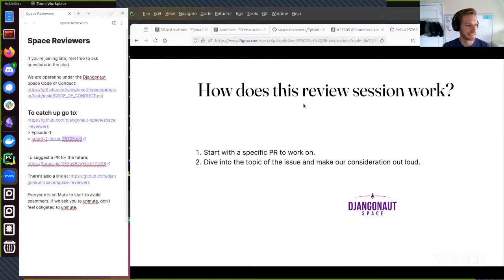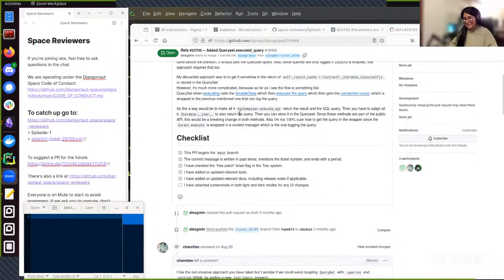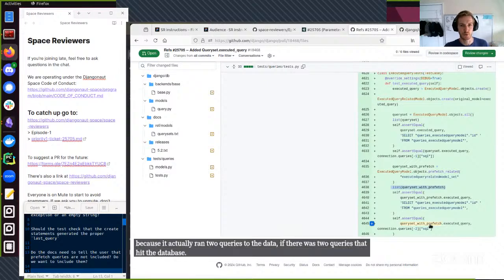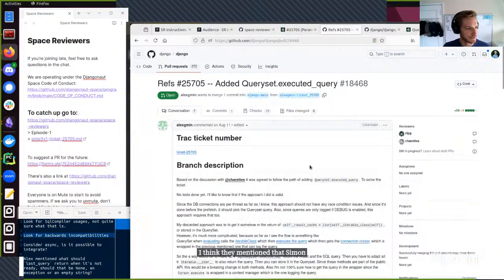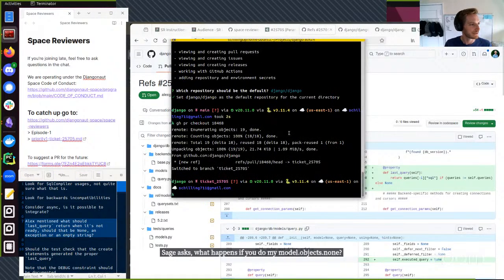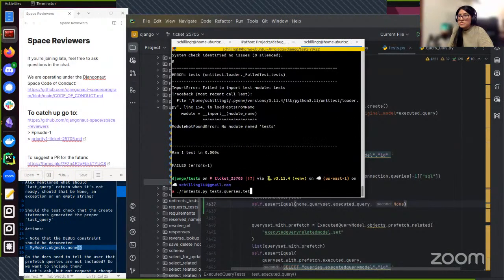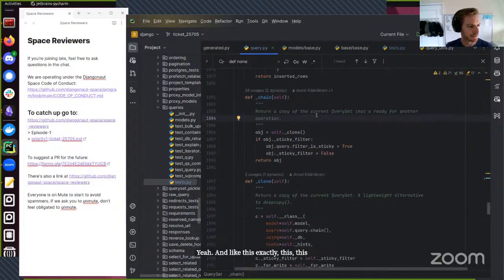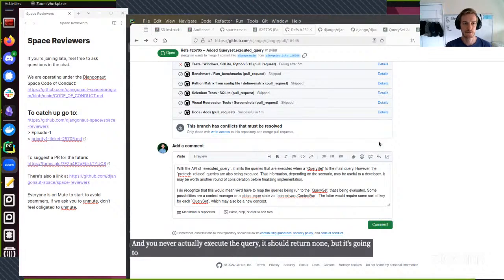🚀 Space Reviewers 👾 Episode 1 - Django - Parameters are not adapted or quoted in Query.__str__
The ticket is looking for an ability to get a string version of the executed SQL of a QuerySet that can be used directly in the database. The basic problem is related to string interpolation.

The ticket wants to receive a stringified query with:
- Correct quoting (properly enclosed in quotes)
- Type adaptation (convert the data according to their specific type: Python : None into SQL: NULL )

To learn more about Djangonaut Space 🚀 and how to launch your own mission to contribute to the Django ecosystem, visit us

Links:
- PR: Refs #25705 -- Added Queryset.executed_query